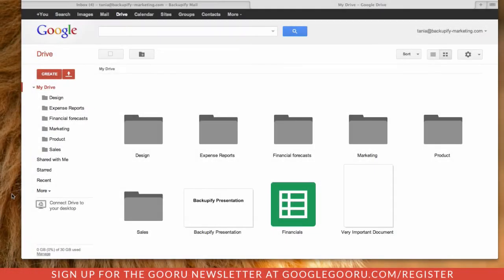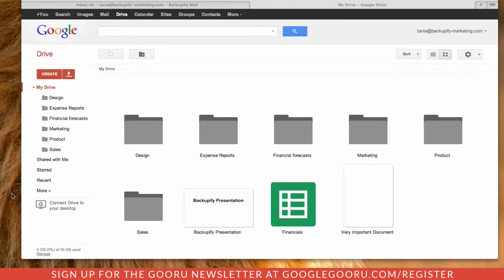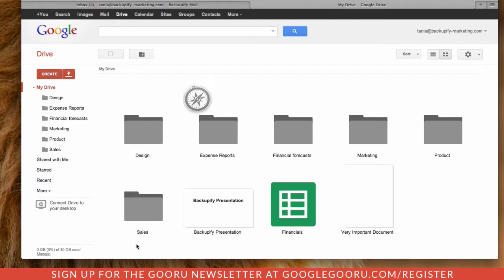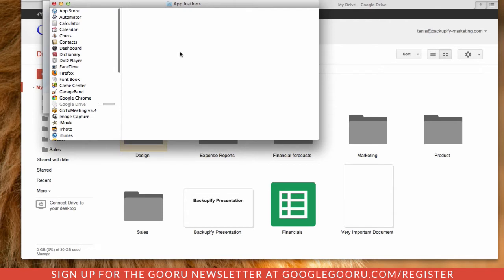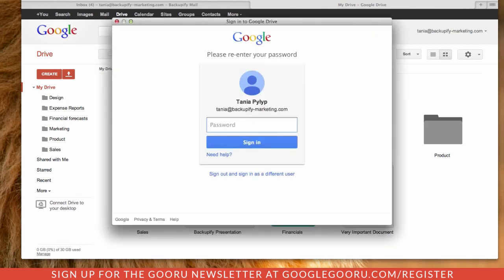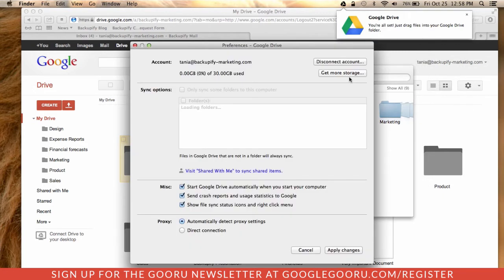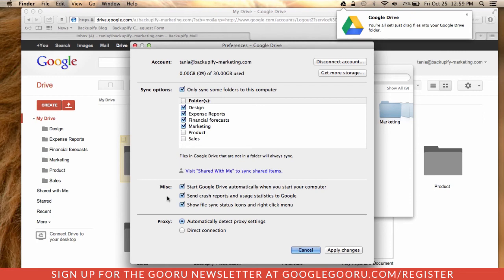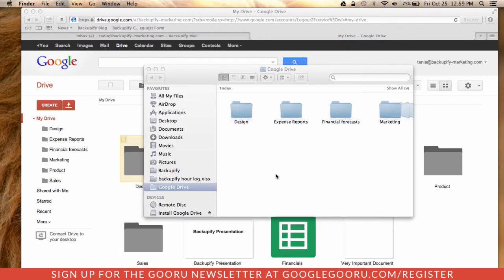Desktop version of Google Drive for your Mac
The browser version of Google Drive is great because it allows you to access all of your important files on any device. On the other hand, the desktop version of Google Drive brings a lot of great features that you may not be aware of.

The process of syncing your Google Drive with your desktop is very simple, allowing you to access files even if you aren't connected to the internet! This is great for users who prefer to have some (or all) files stored locally.

It also makes the process of moving to the cloud a lot more comfortable for Microsoft Office users (either current or former). Check out this great video tutorial to learn more!